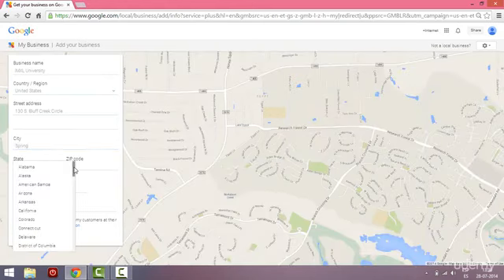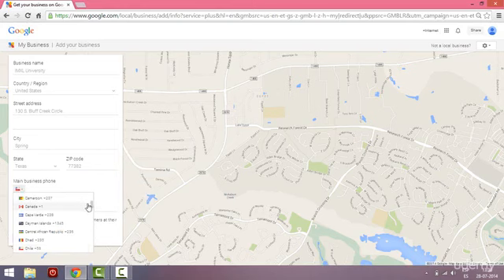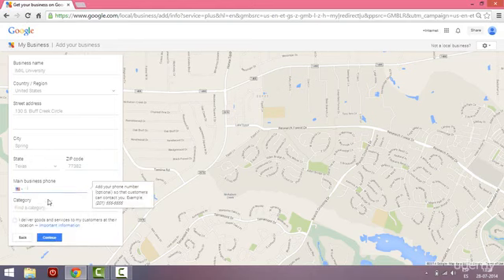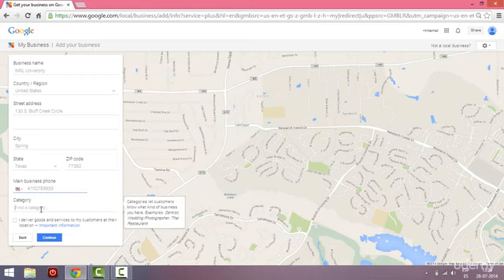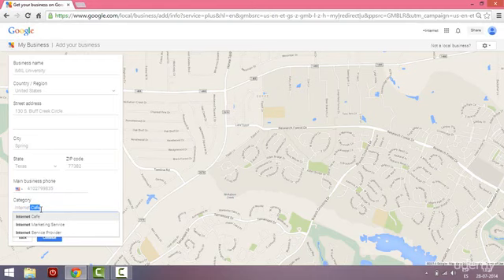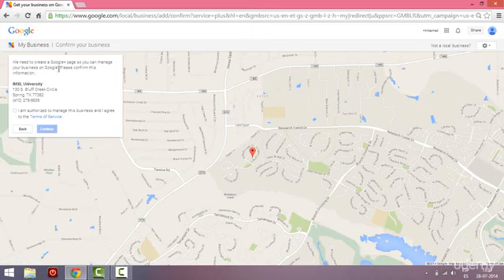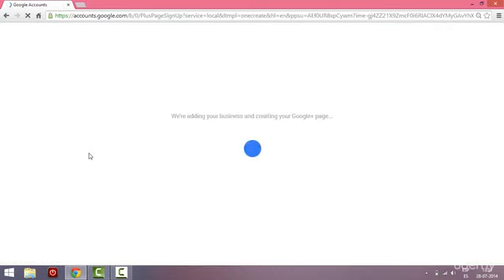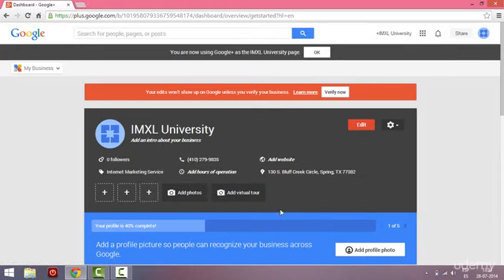84-Put Your Local Business on the Map to the Right of the Search Results-The Ultimate Guide to SEO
Put Your Local Business on the Map   to the Right of the Search Results-The Ultimate Guide to SEO.SEO or search engine optimization is simply a way of moving your website up in ranking .So in this course you are going to learn how to optimize your site in front page of google or bing or any other search engine .I will mostly fuscous on Google because 70% of traffic comes from google.When you search for a website Google 1st page shows 10 website on his first page ,so stop reading watch video how to rank 1st on Google .thanks for watching don’t forget to like share and subscribe.